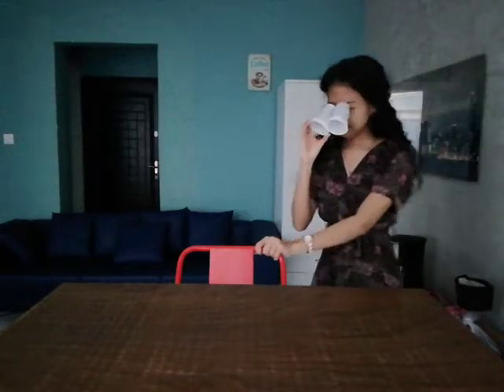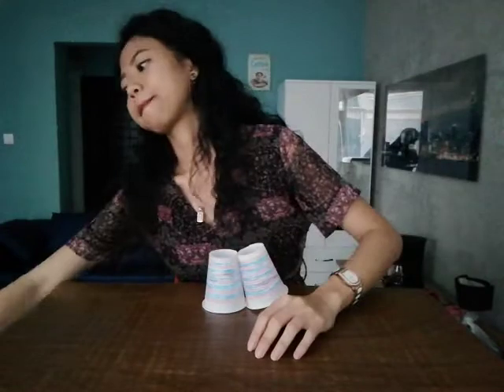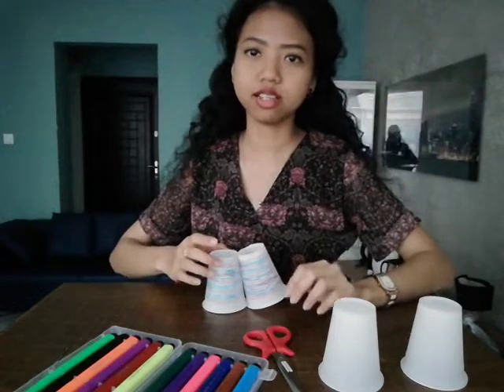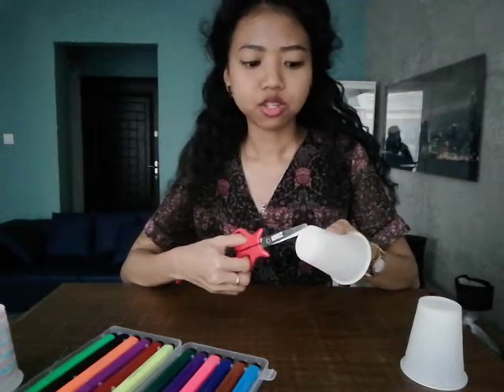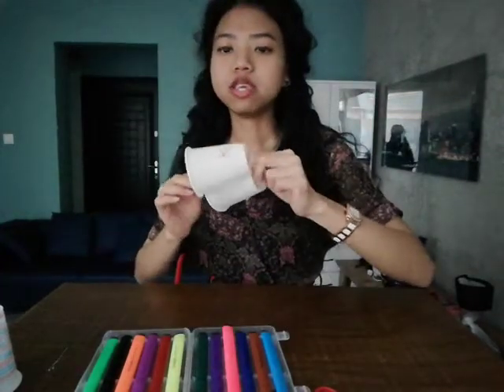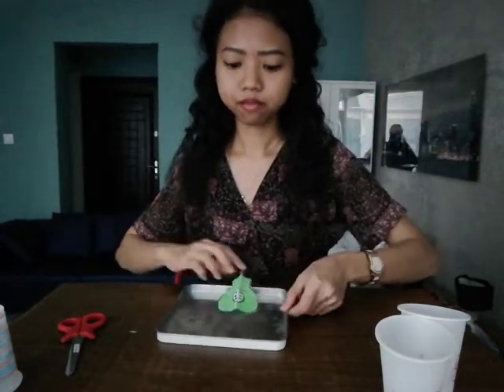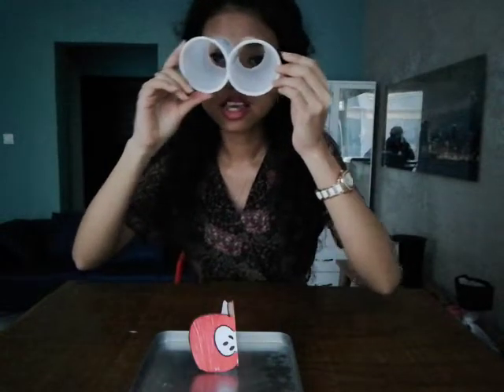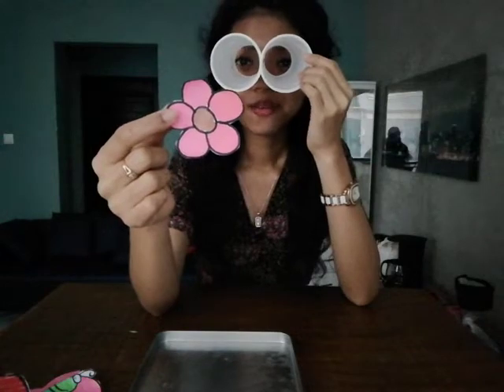5 Yaş İngilizce 10 04 2020